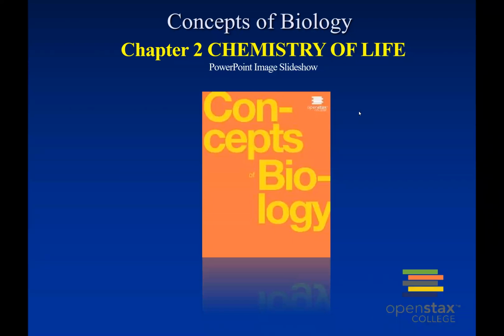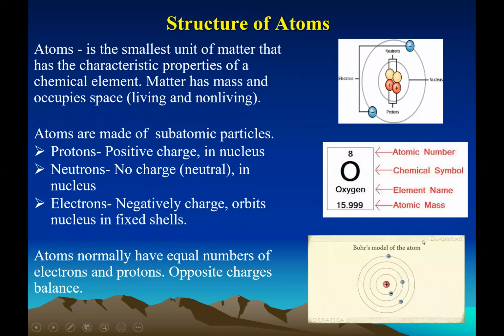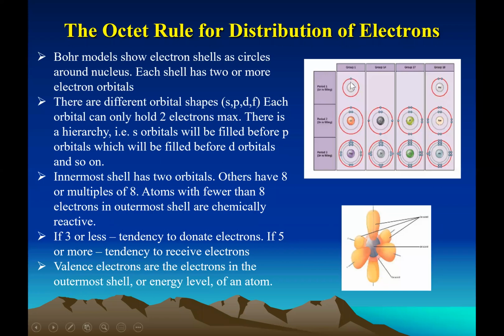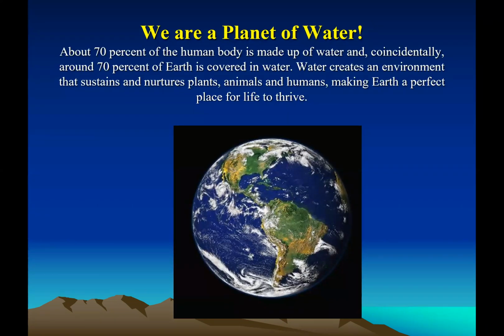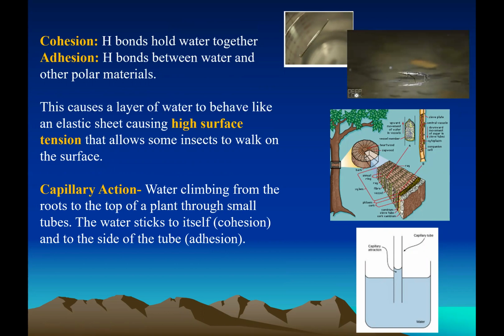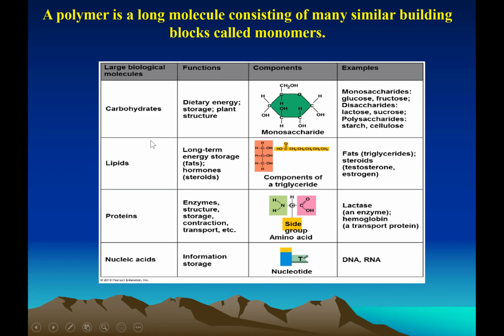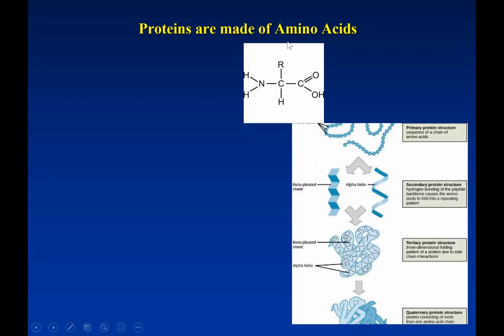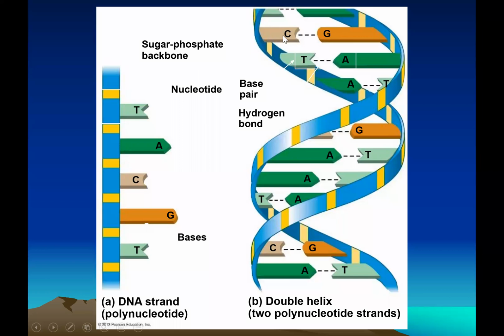Chemistry of Life Main Points Lecture